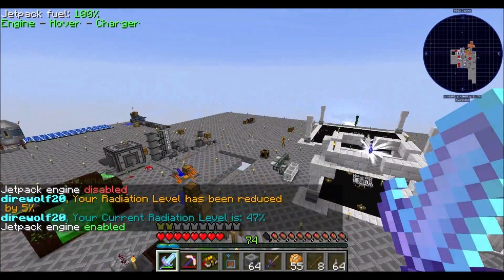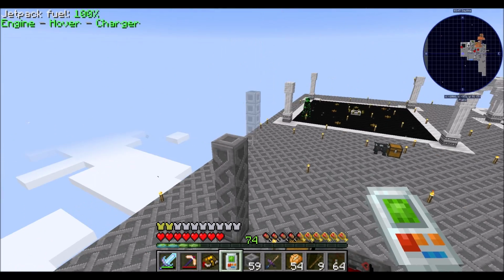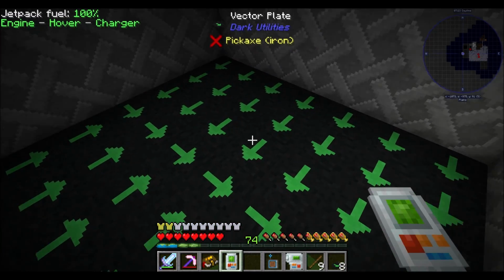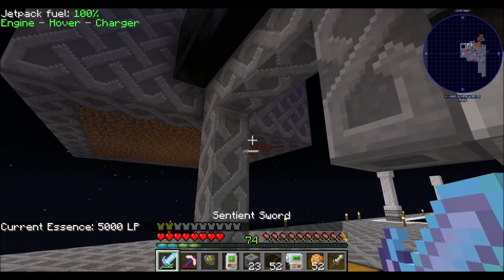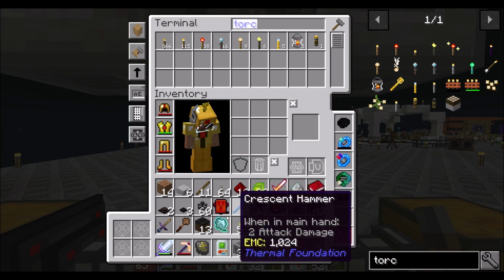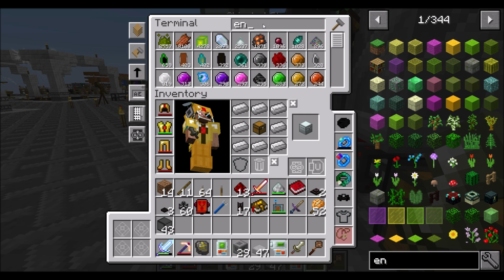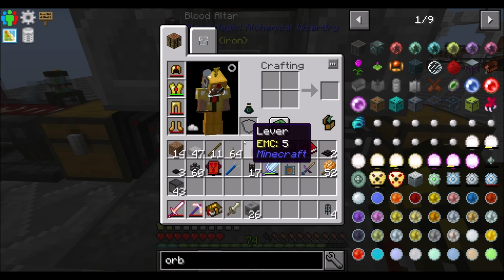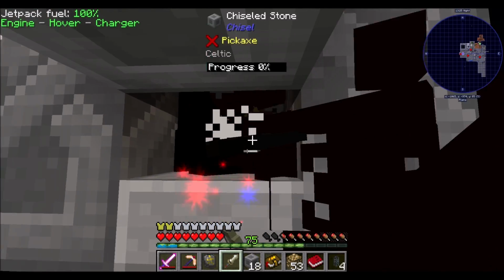Modern Skyblock 3 Ep73 Mob Farm Mk2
I'm gonna need another mob farm if I'll be doing crazy things with blood magic and evilcraft.